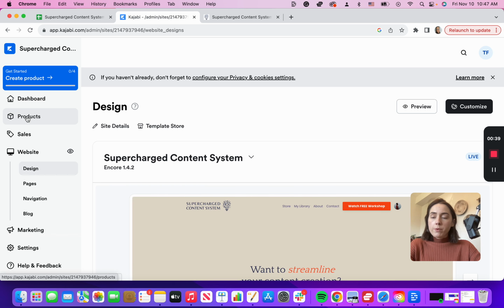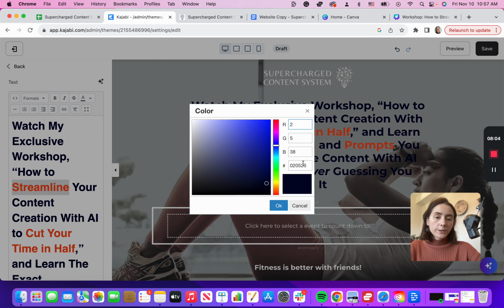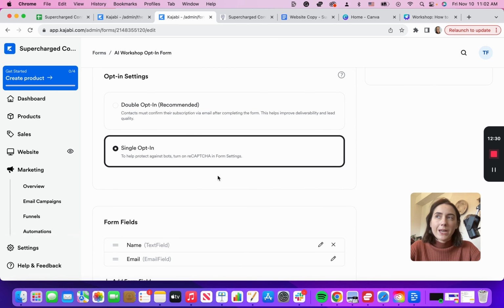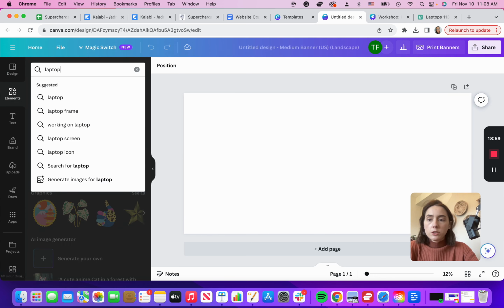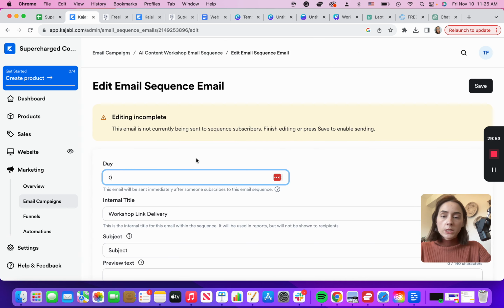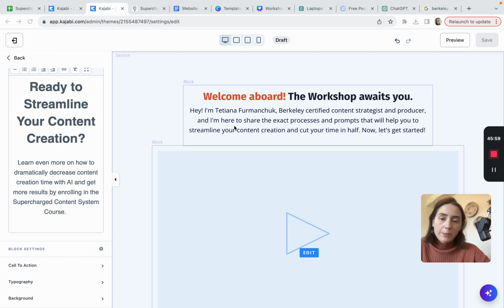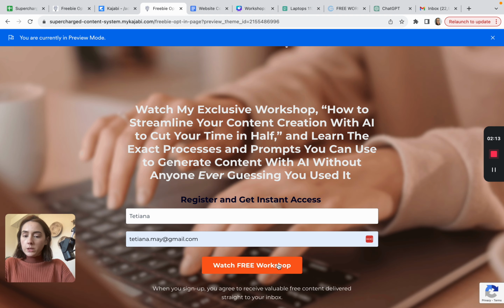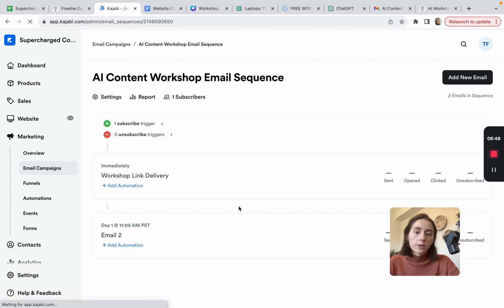Video #17: How to Set Up Your Automated Email Sequence in Kajabi